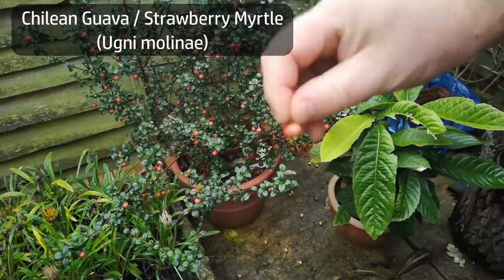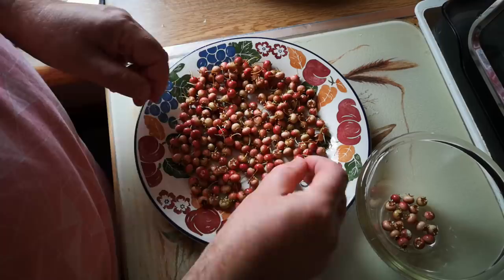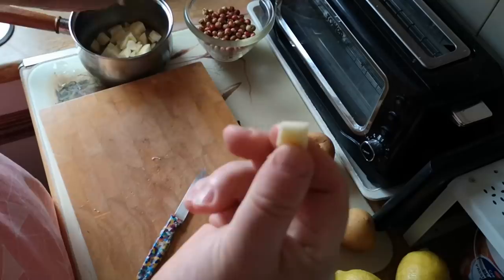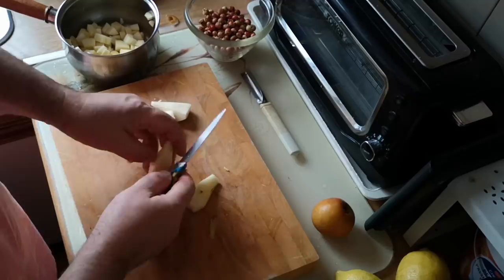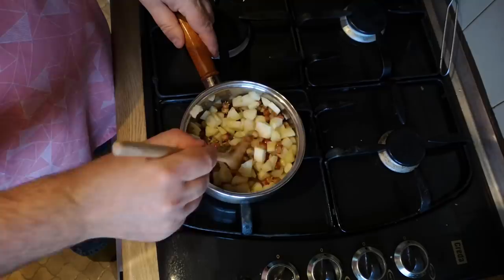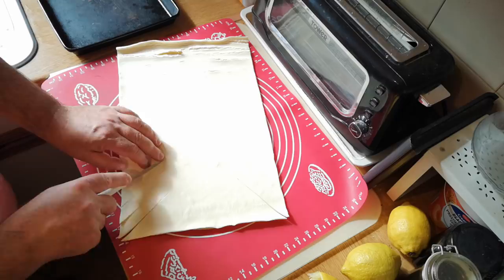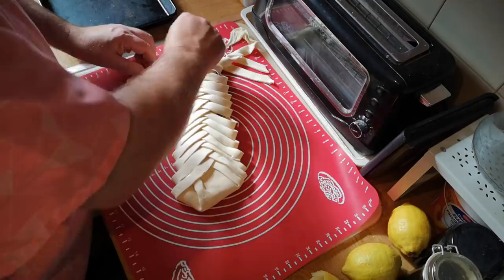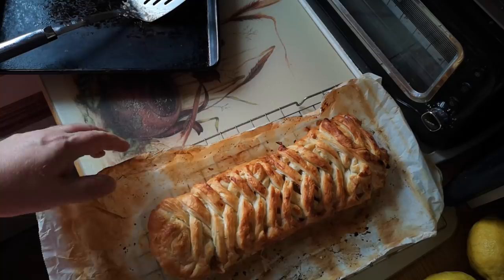Cooking Strudel With Chilean Guava (Murta/Murtilla) Fruits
My Chilean Guava/Strawberry Myrtle bush produced enough fruit this year that I can think about actually making something with it - and that thing happened to be a simple strudel-sort-of-thing